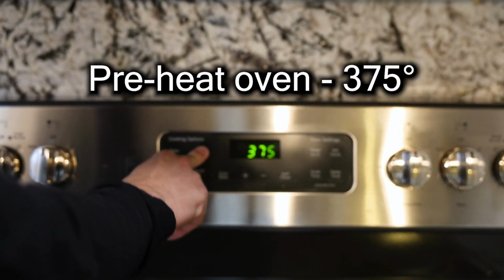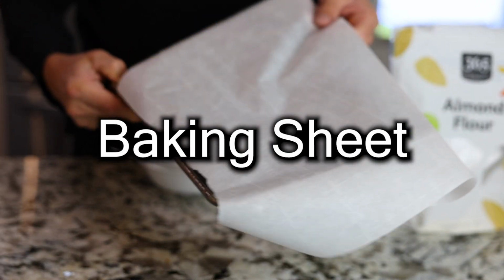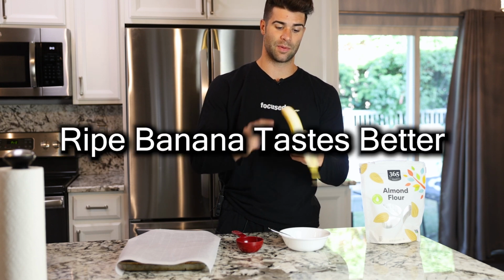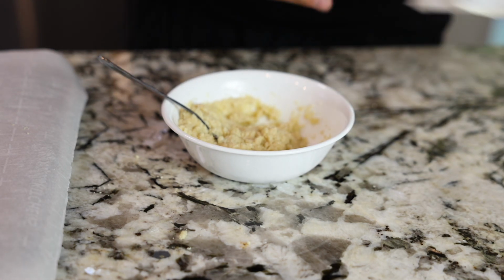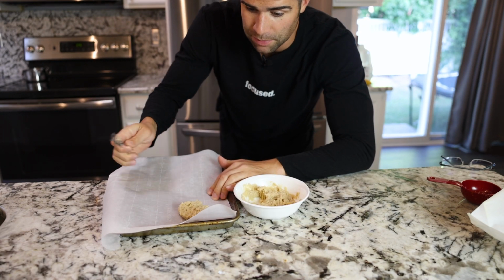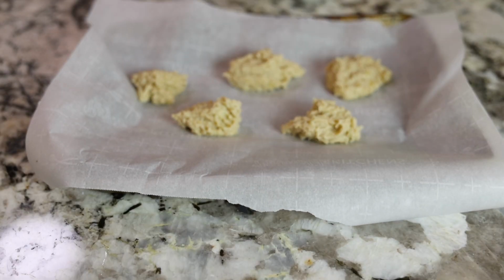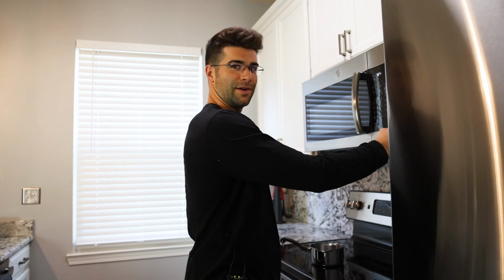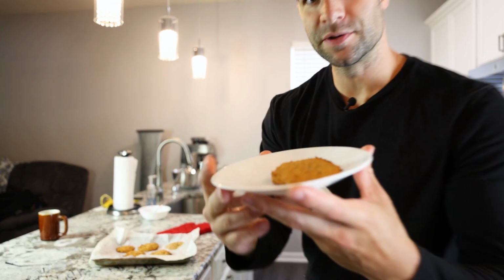Only 2 Ingredients! - Easy Wholesome Banana Biscuits - Recipe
How to make Banana Biscuits which are a great treat you can enjoy guilt free with coffee or use as a great base to add additional ingredients to.

Recipe:
1 ripe banana
1/2 cup almond flour

Instructions:
Mash banana
Mix in almond flour
Make 5 patties on a parchment paper baking sheet

Approximately 93 calories a piece!